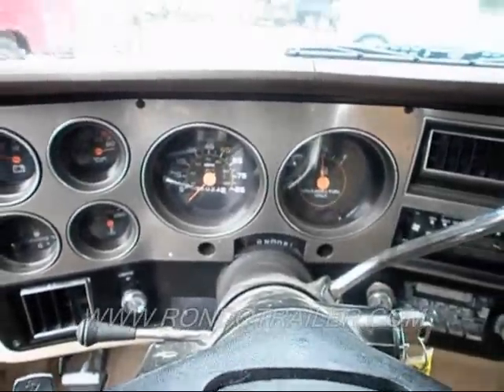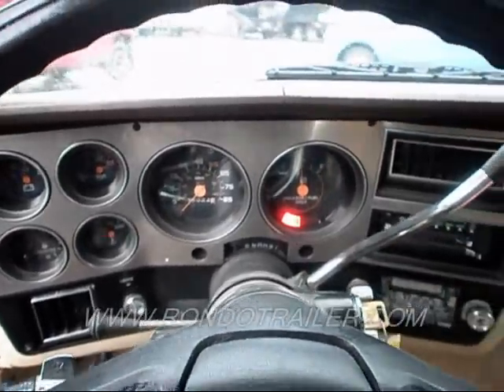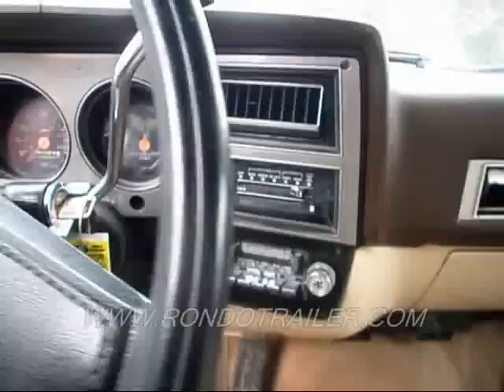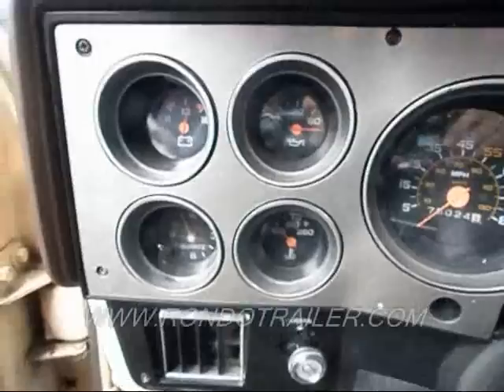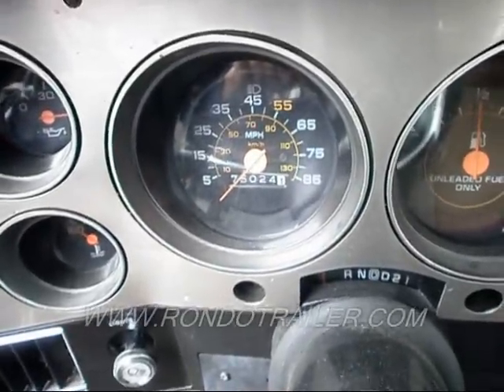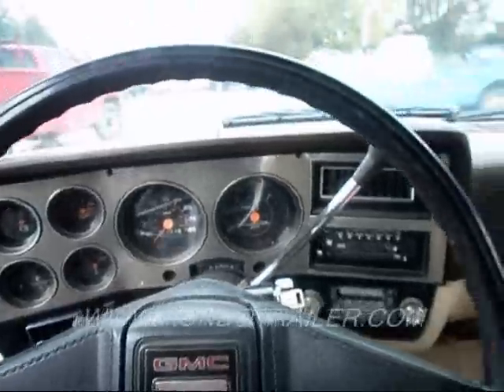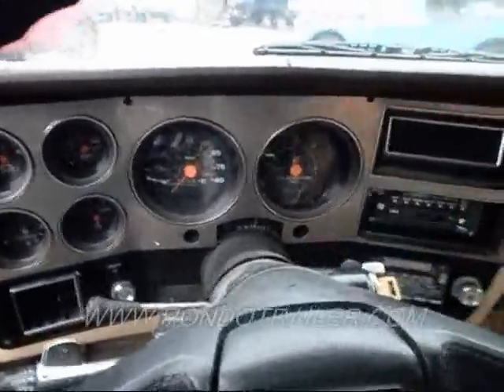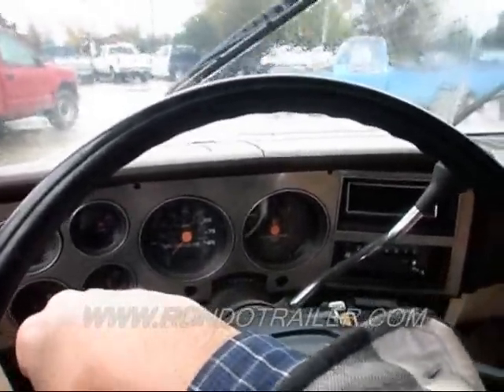85 GMC SUBURBAN SUPER CLEAN TEST DRIVE SOLD.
SOLD.1985 CHEVY/GMC SUBURBAN VERY LITTLE RUST
THIS THING IS WORTH $4500! AT LEAST THE GOV THINKS SO! (Cash for clunkers)
350 V8 71K MILES AUTO 2WD $1995
RUNS AND DRIVES GREAT!
SYCAMORE, IL 60178 NEXT TO DEKALB, IL